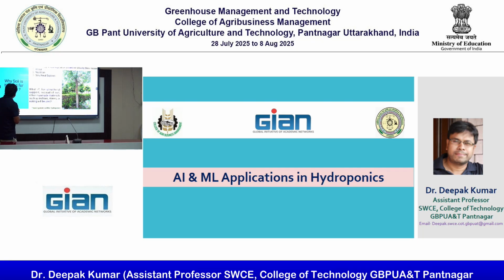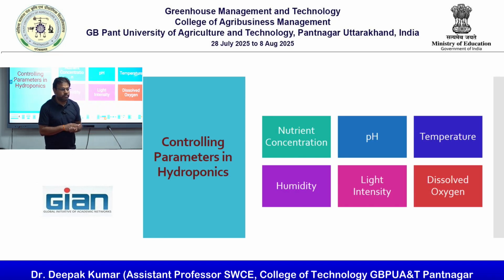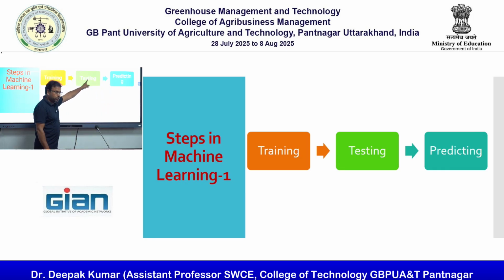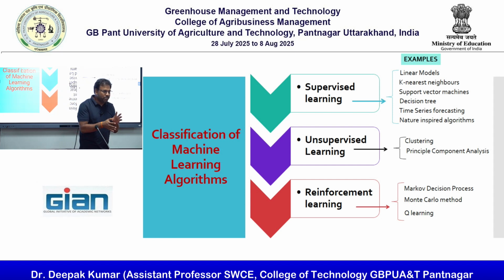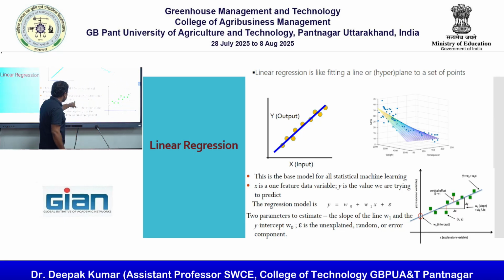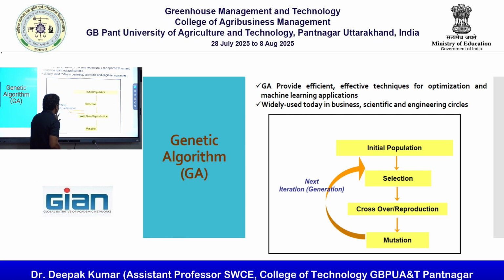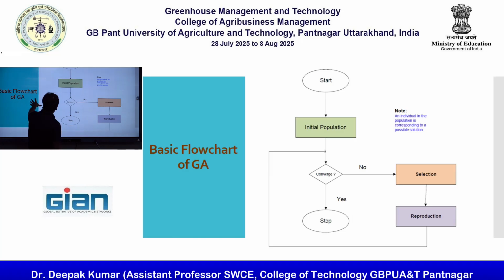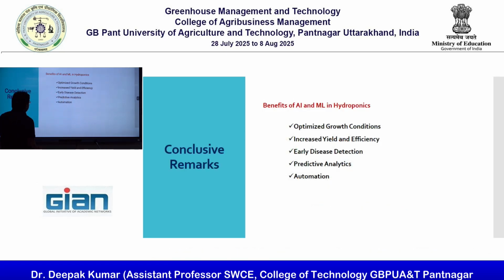19. L013 - AI and ML Applications in Hydroponics